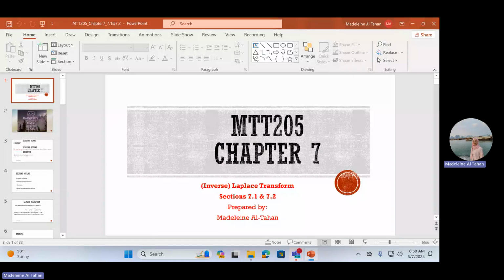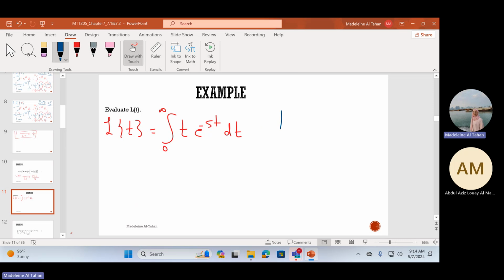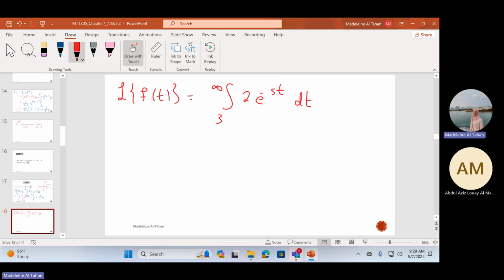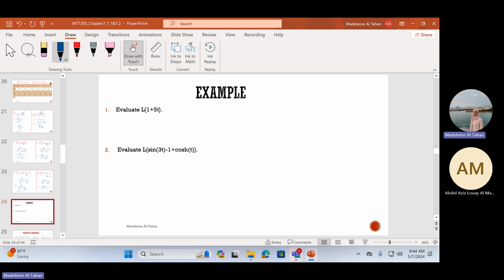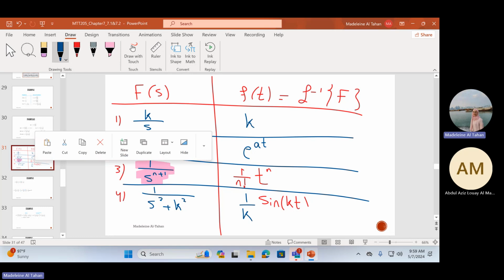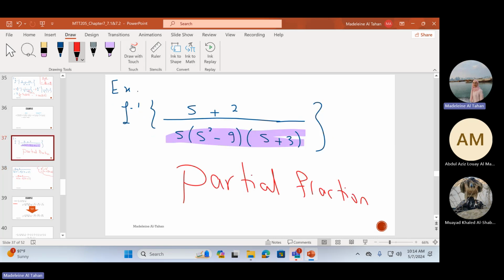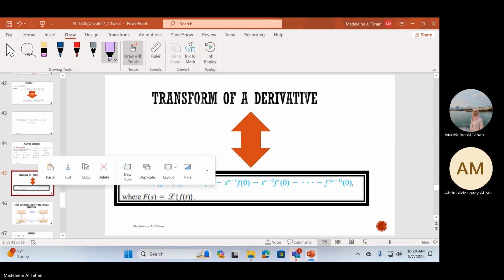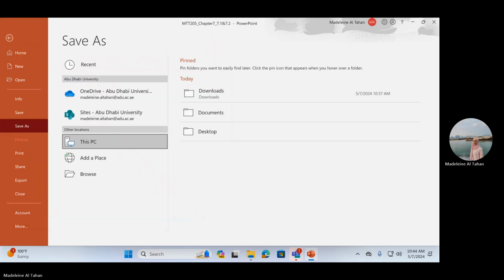DIFFERENTIAL EQUATION CHAPTER 7 VIDEO 1 WITH DR.MADELEINE PDF LINKS IN THE DESCRIPTION